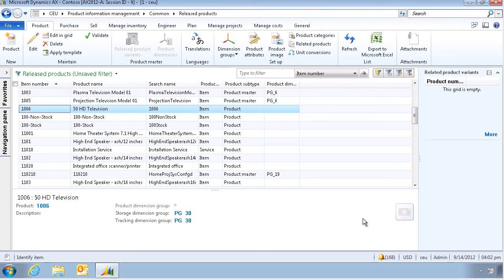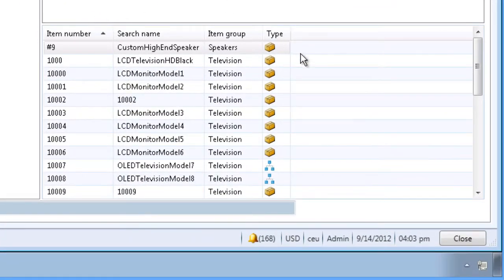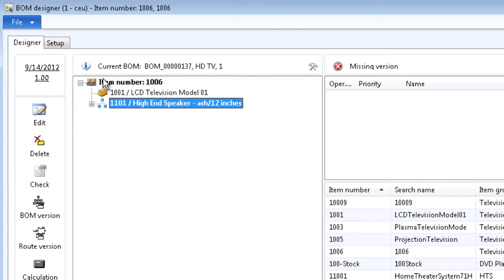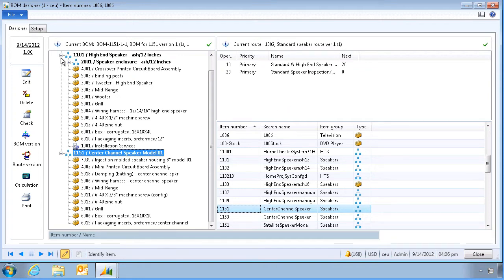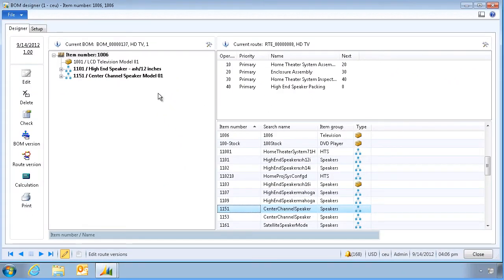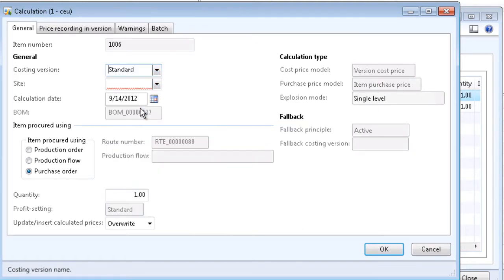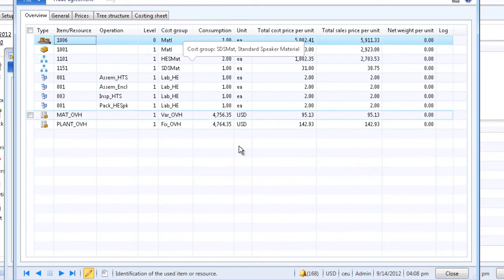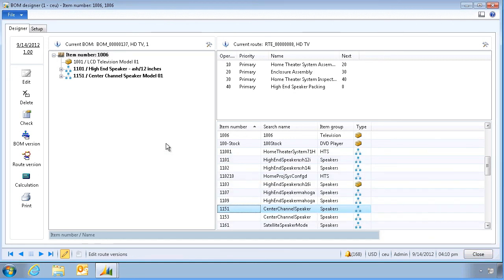Microsoft Dynamics AX 2012 Production Module, BOM designer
The BOM designer is a user friendly tool (drag and drop) used to create or edit bills of material in Microsoft Dynamics AX 2012.